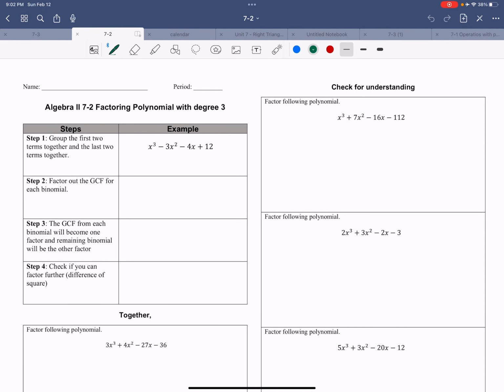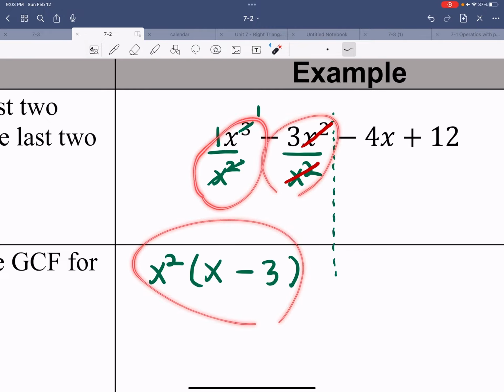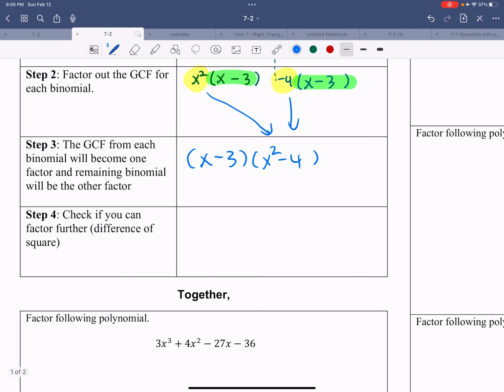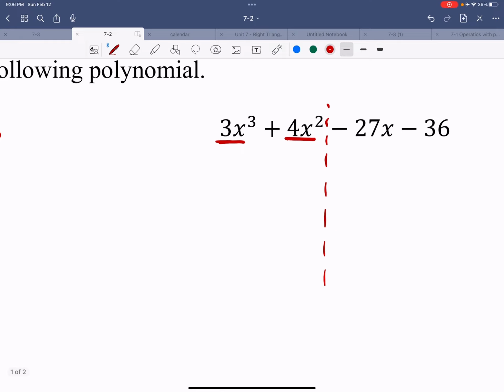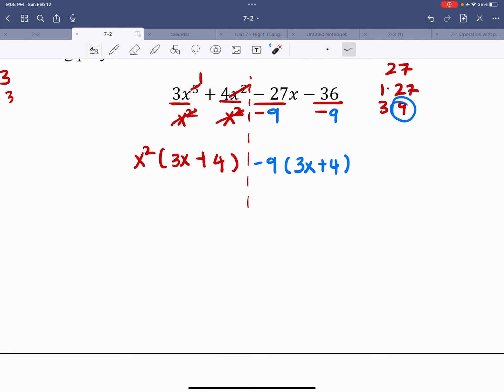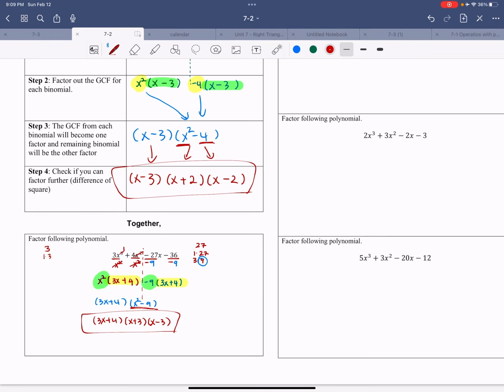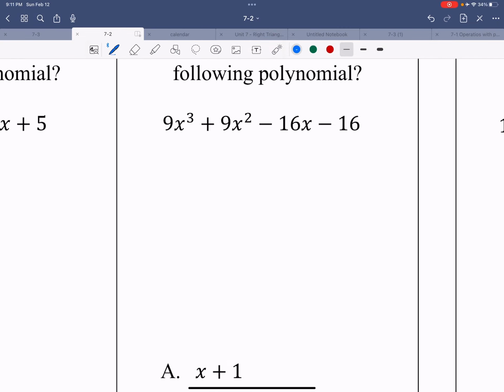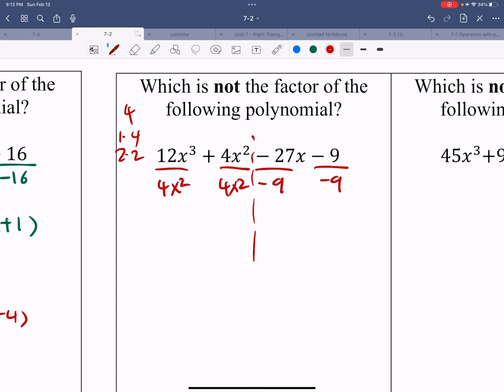Factoring polynomials with degree 3